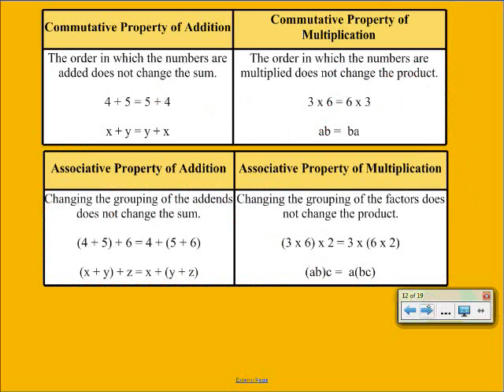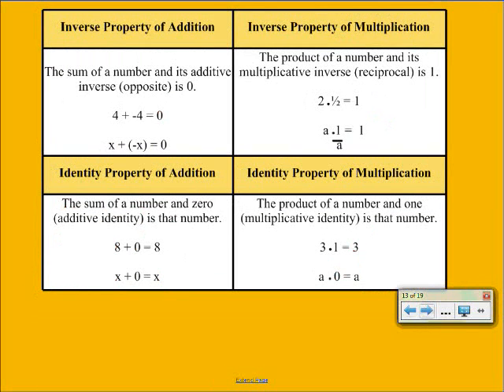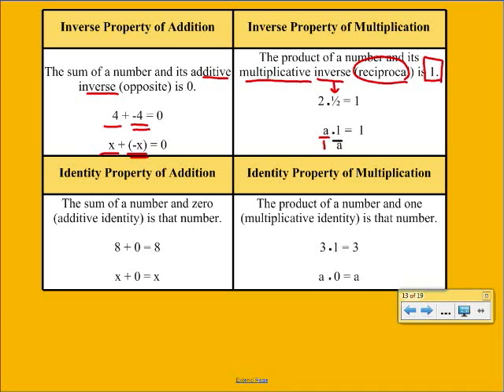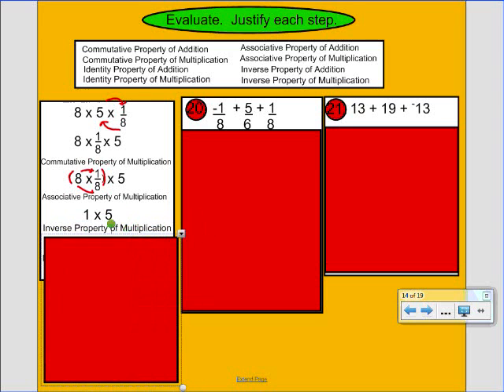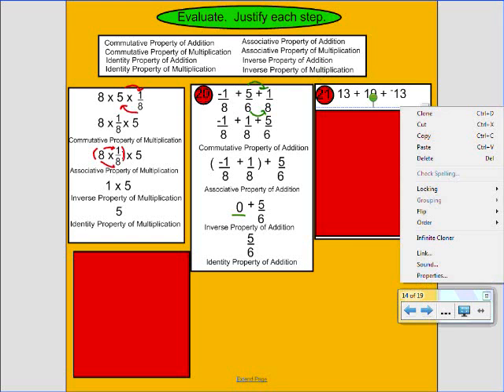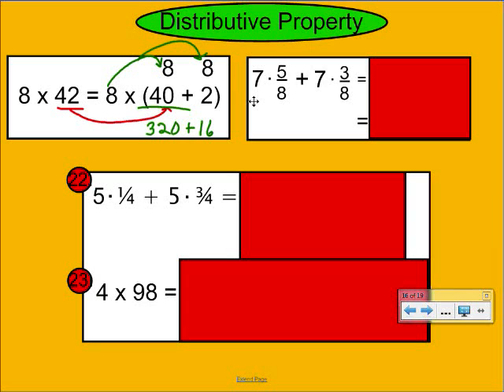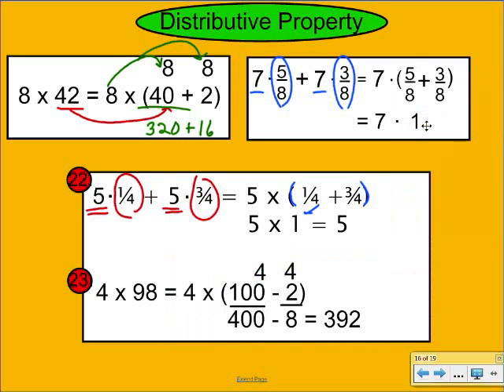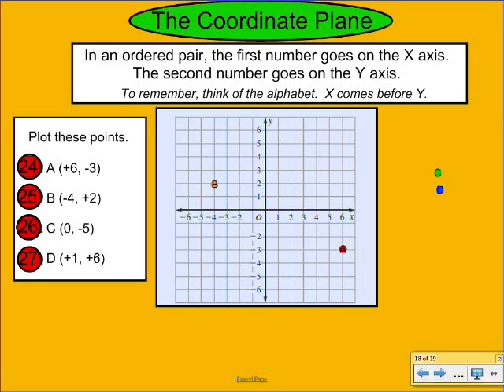videocast 6.6b - 6.8